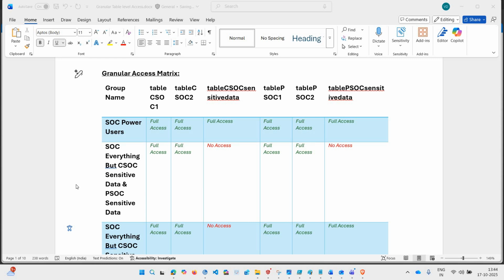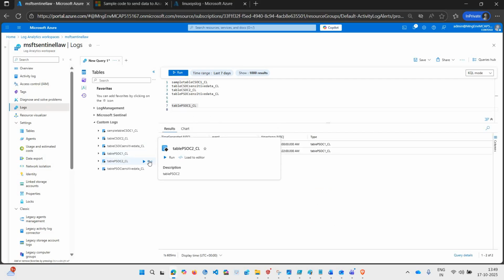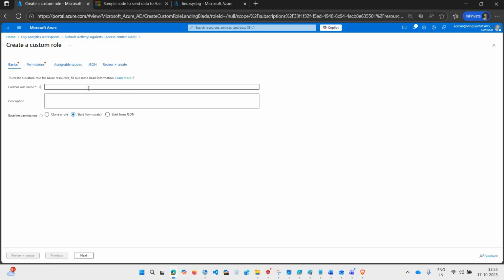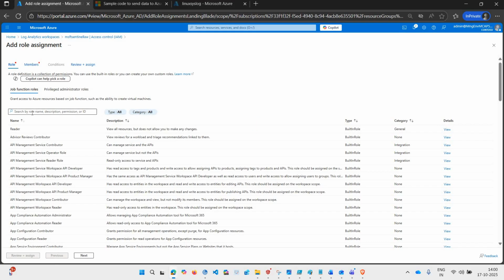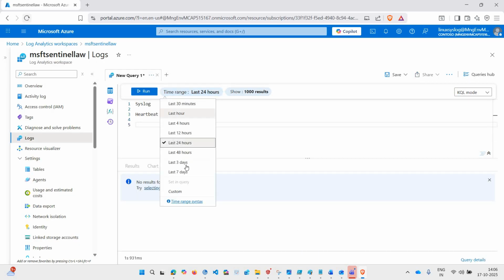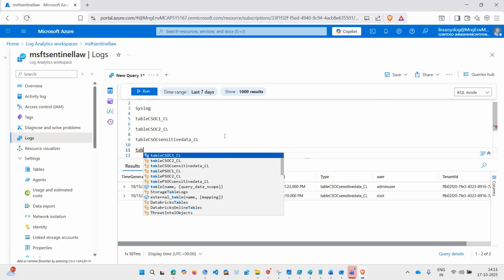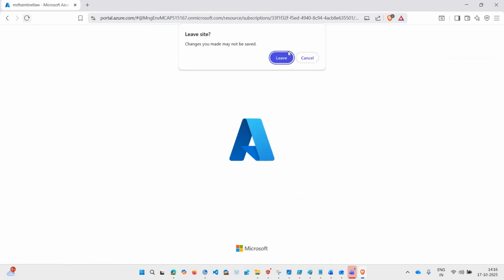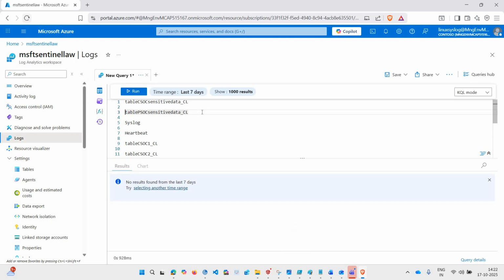Log Analytics/ Microsoft Sentinel | Configure Table level RBAC for OOB and Custom Table.